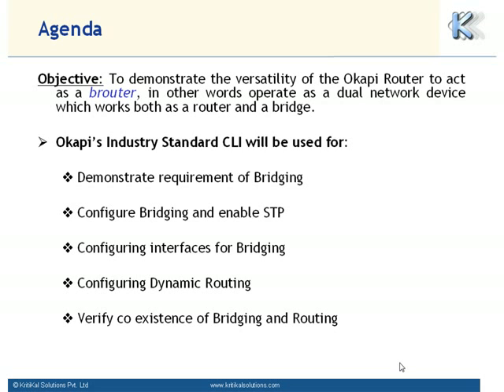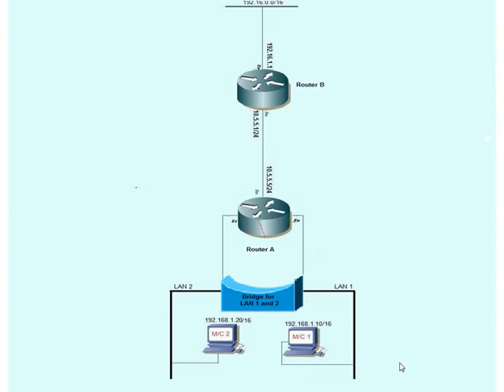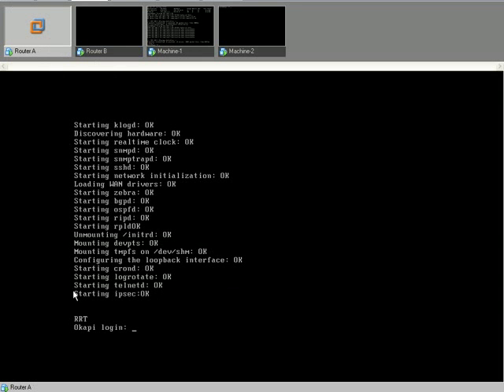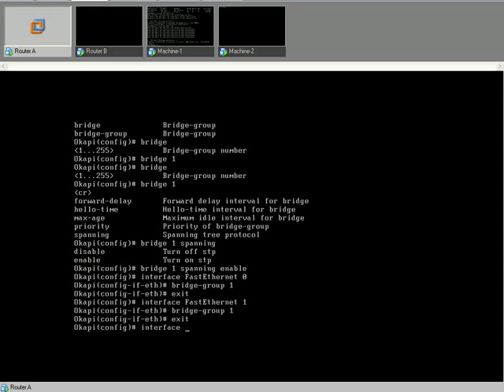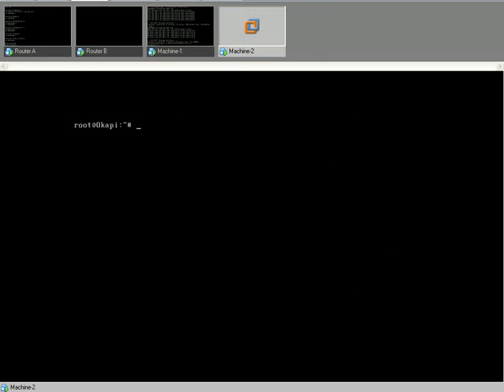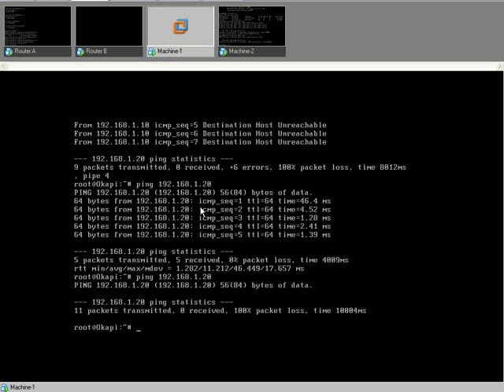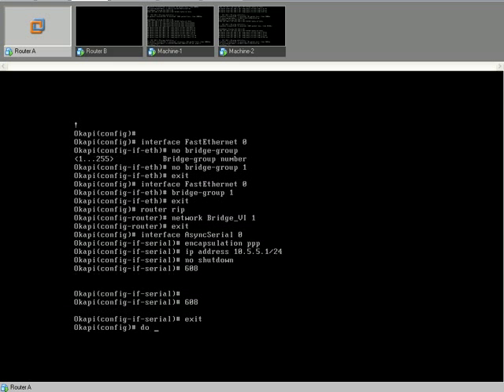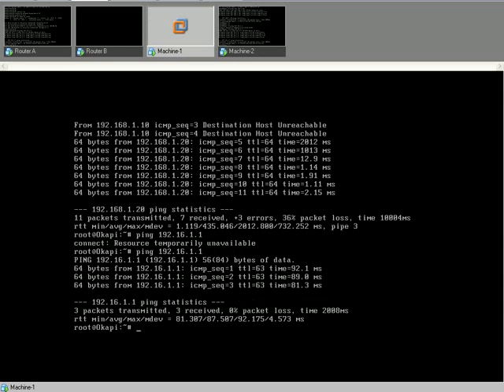Bridging & Routing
OKAPI Router combines the features, performance and reliability of an enterprise-class router, firewall and VPN with the cost savings and flexibility of open-source solutions.